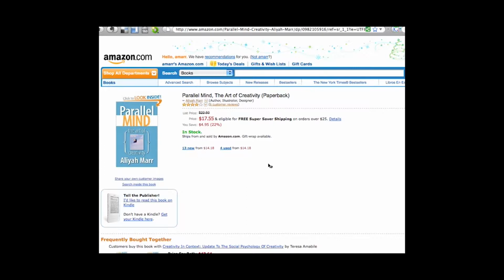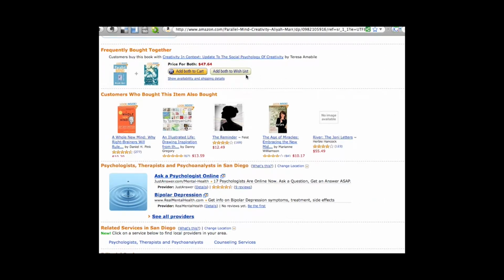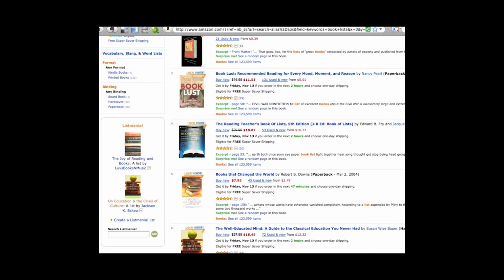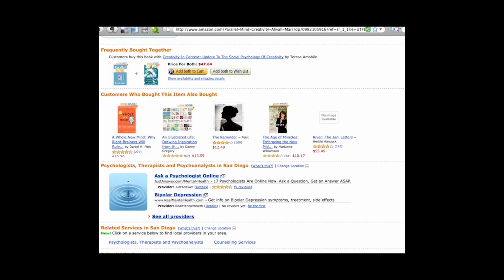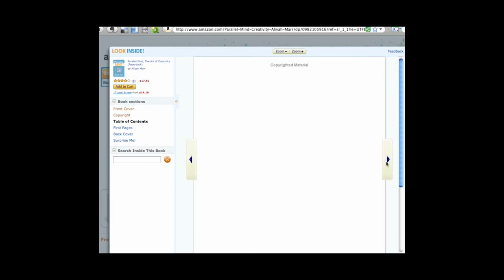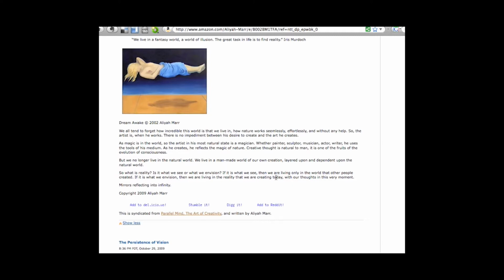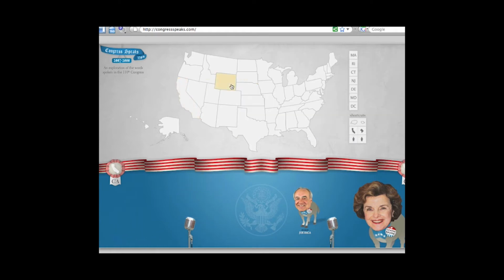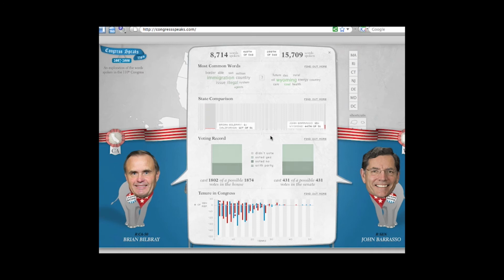Gummy Bear Award #2: Sticky Rice